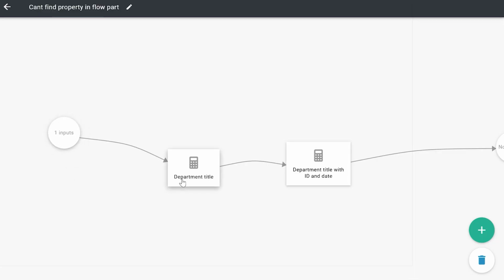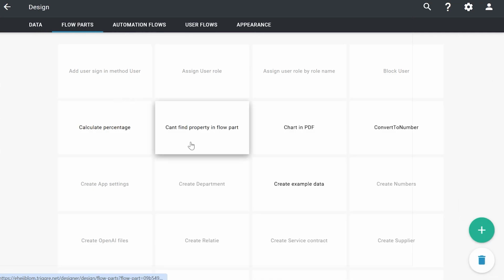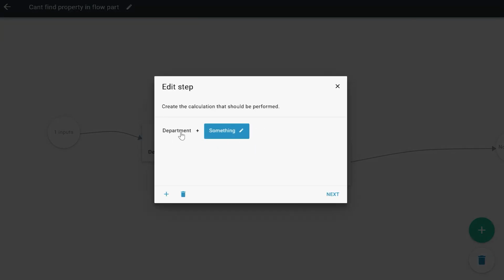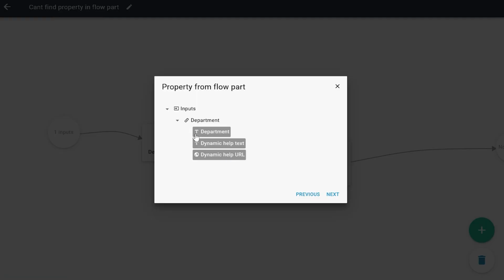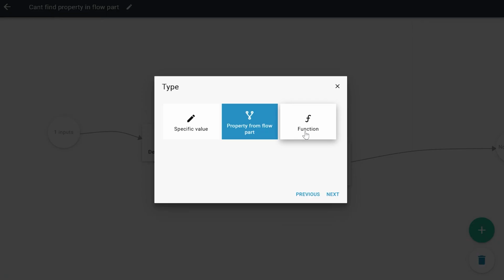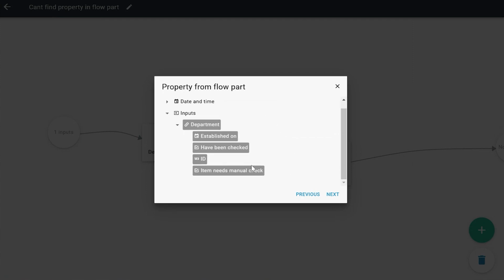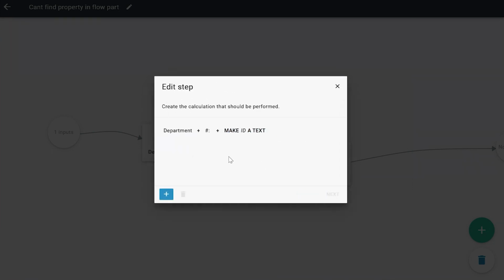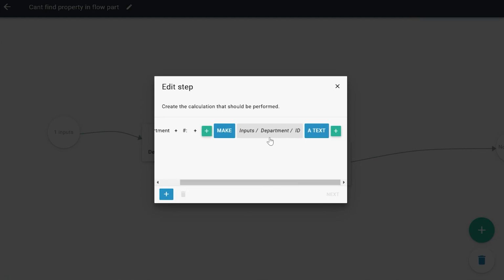Use non-text data properties in dynamic texts | Triggre Weekend Masterclass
In this episode of the Triggre Weekend Masterclass, Eddie revisits the "MAKE A TEXT" function previously covered in Masterclass #74, to show you how to use it to solve a common Flow Part challenge.

Have you ever tried to dynamically add a number or date from a data item to a text, only to discover it's missing from the selection menu, even though it's clearly part of the data model? That’s because Triggre enforces strict data type compatibility.

In this tutorial, you’ll learn how to use the "MAKE A TEXT" function to convert non-text data properties (like numbers or dates) into text, so they can be seamlessly included in dynamic titles or descriptions.

Contents:
00:00 - Introduction
01:09 - Issue showcase
03:39- Resolution in Designer